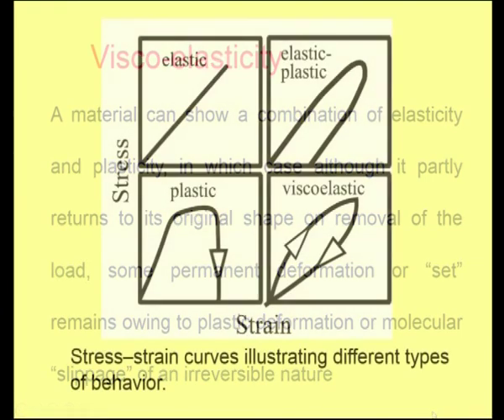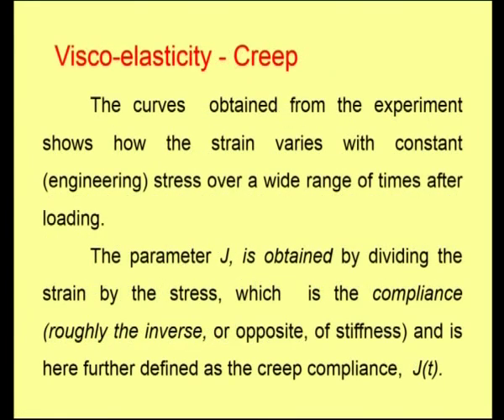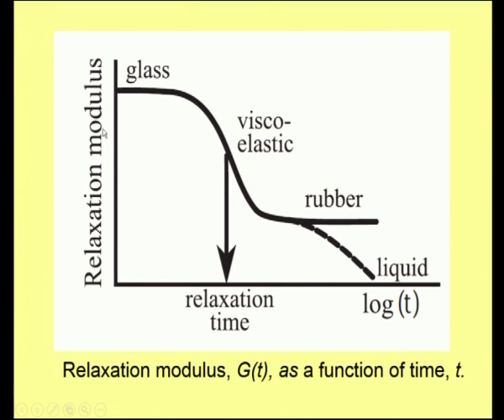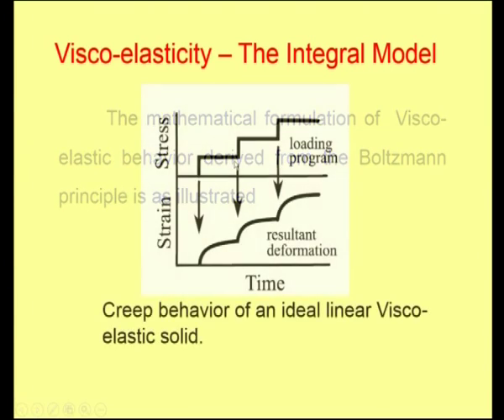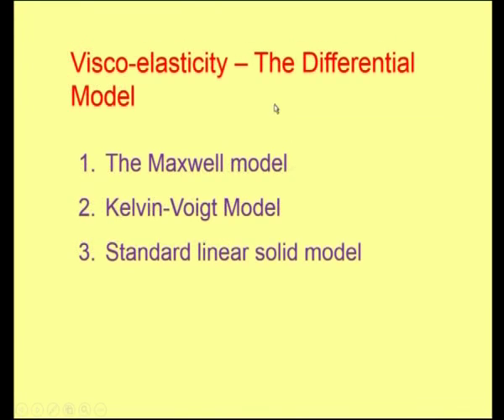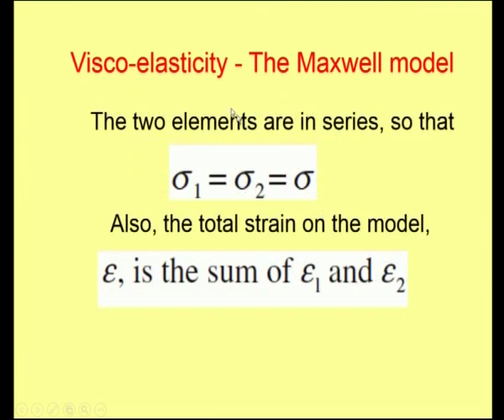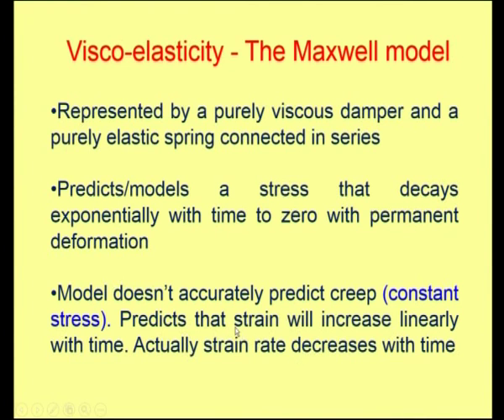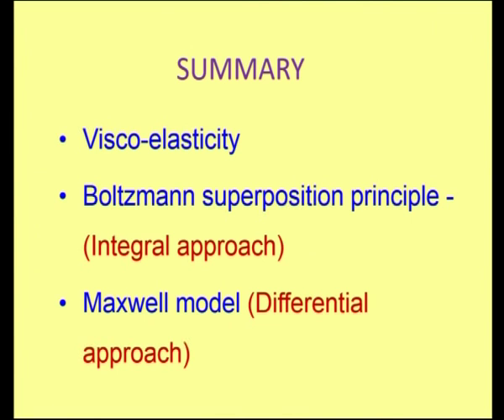Visco-Elasticity in Polymers-II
Courses: Polymer Rheology